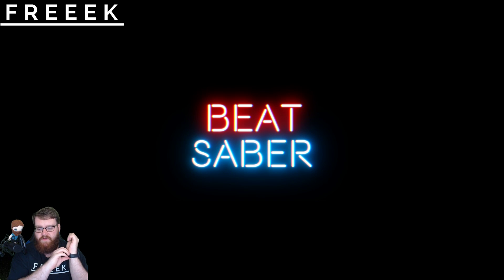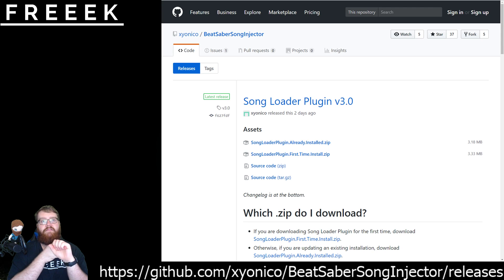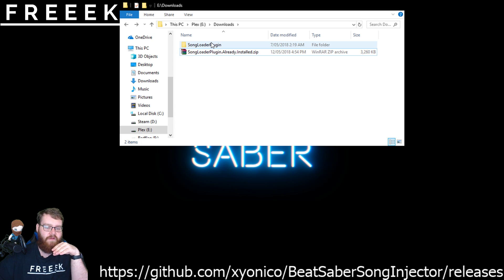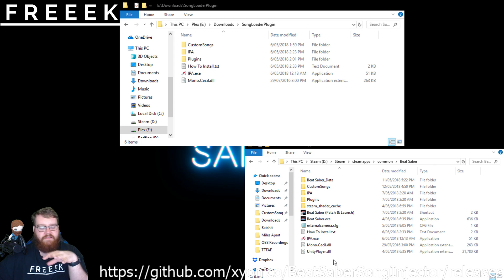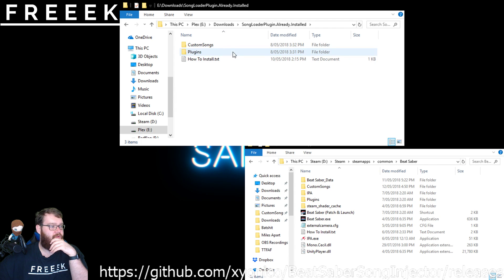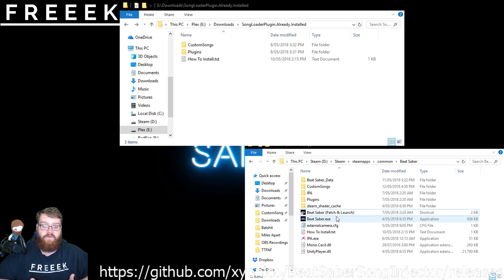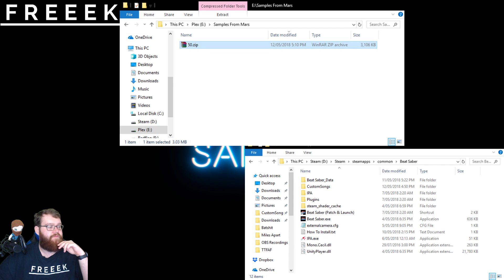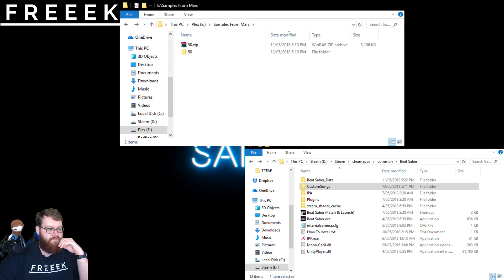[LEGACY] Beat Saber Customs | Part 1 | How to install and play Custom Songs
Note - This tutorial series is very old and is to be intended for the original 'Editsaber' custom editor.
This editor is no longer the standard, with multiple other editors available including the official editor.

Follow us @freeek323

Questions?

In this part, I show you how to get you all set and running on how you can play custom songs in beat saber, where to obtain charts, and any issues you may come across along the way like what to do if the game updates or the song injector plugin has an update.

Steam path: \steamapps\common\Beat Saber\
Oculus Path: \Oculus Apps\Software\hyperbolic-magnetism-beat-saber\